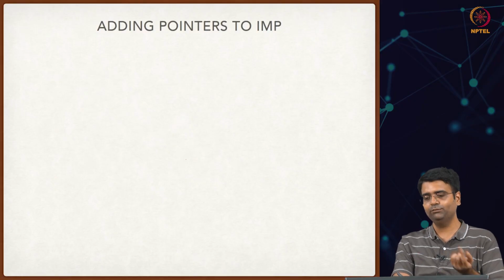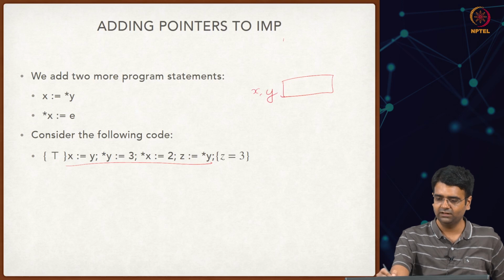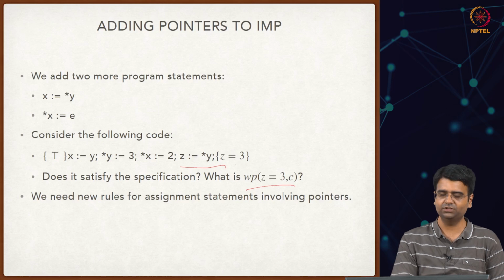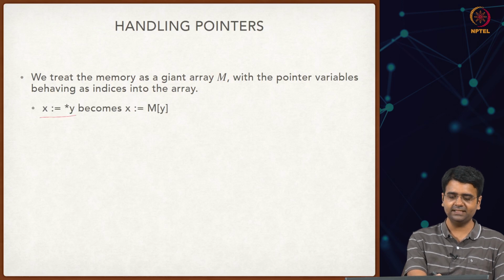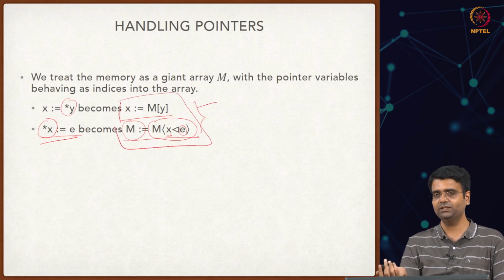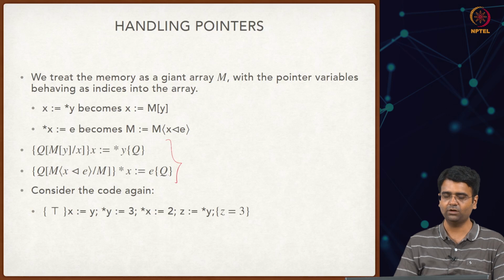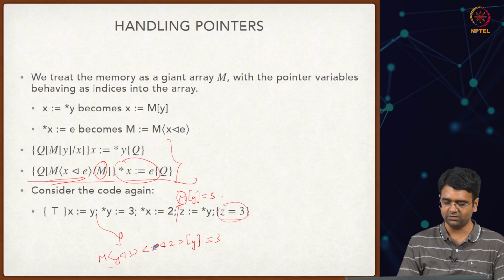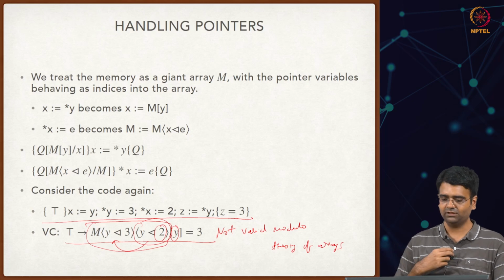Handling Pointers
Handling Pointers using Theory of Arrays